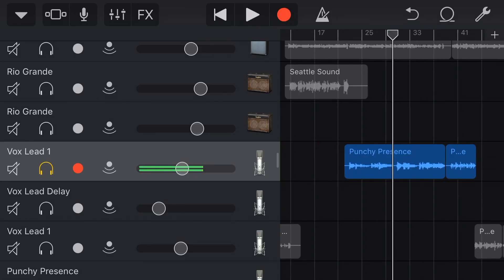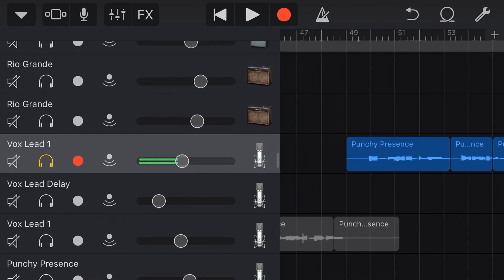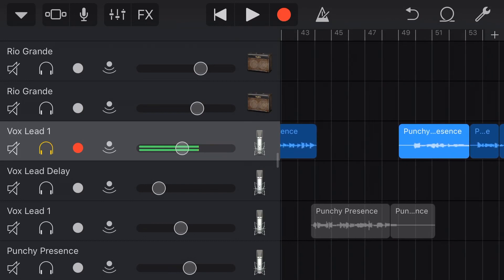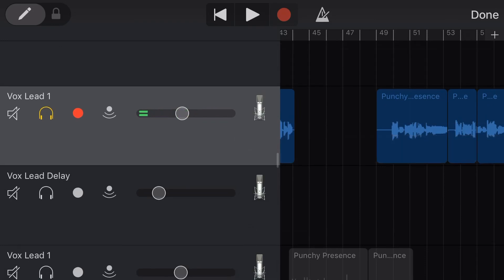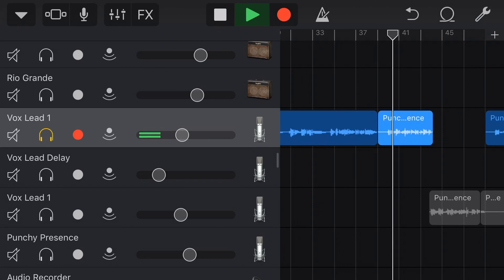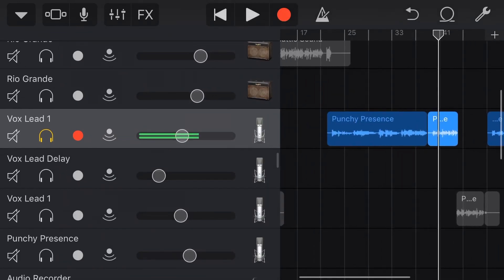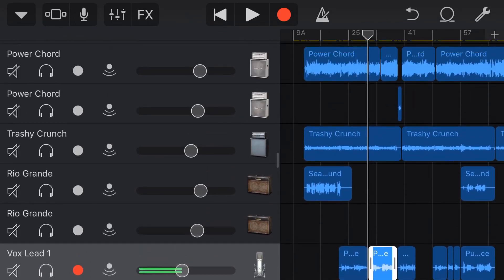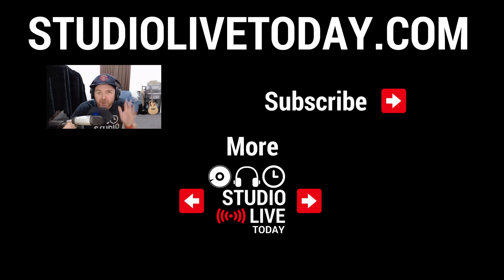How to change the volume of a SINGLE AUDIO CLIP in GarageBand iOS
How to use CLIP GAIN to change the volume of a single clip of audio in GarageBand iPad and GarageBand iPhone

Volume automation in GarageBand iPhone and GarageBand iPad is a great way to adjust your volume or gain levels, but if you are looking for a simpler alternative option, then clip gain may be what you are looking for.

Clip gain allows you to select and individual clip of audio in GarageBand iOS and adjust the volume (gain) up or down by up to 12dB (decibels).